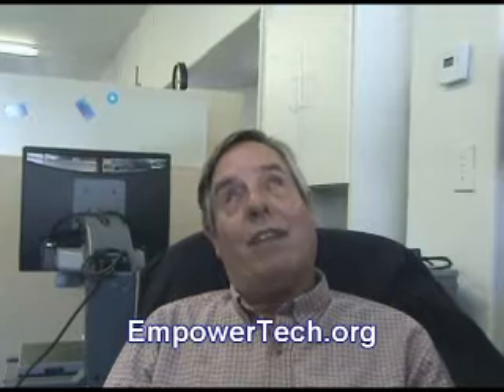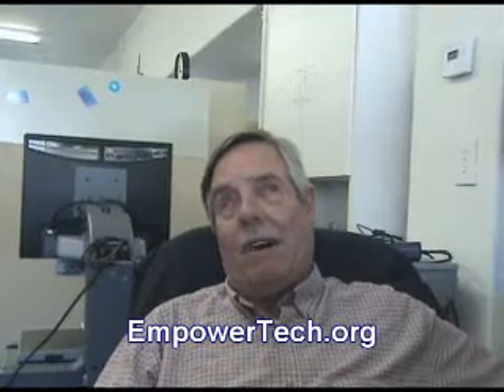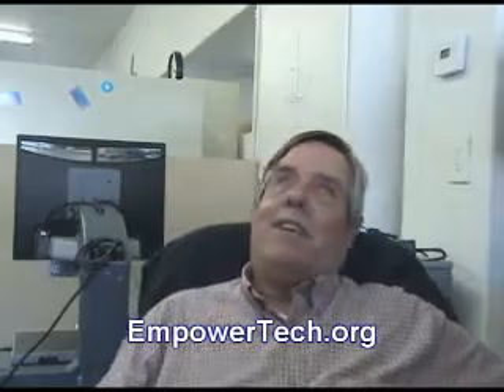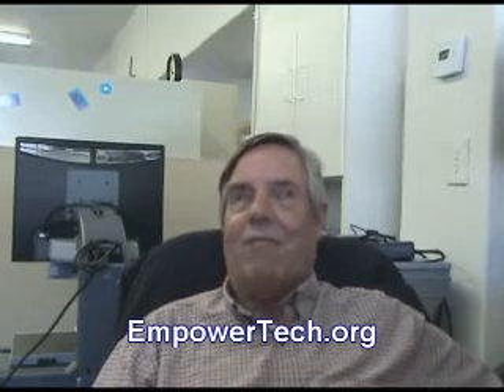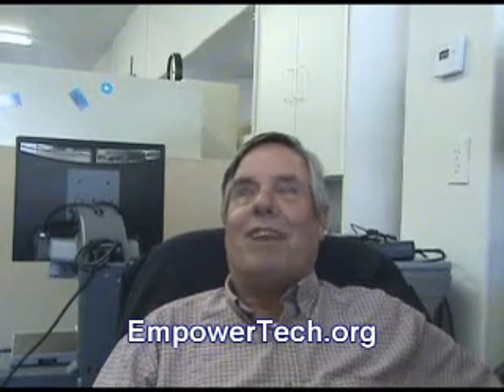EmpowerTech Opens The World For People With Disabilities III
For many people with physical and developmental disabilities, the challenges faced each day are enormous. With vision, hearing, motor or cognitive limitations